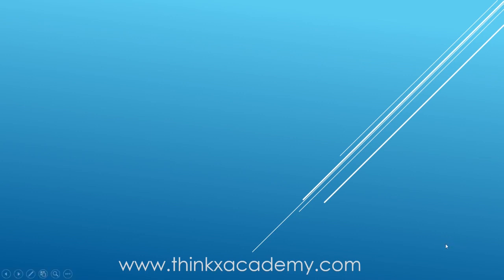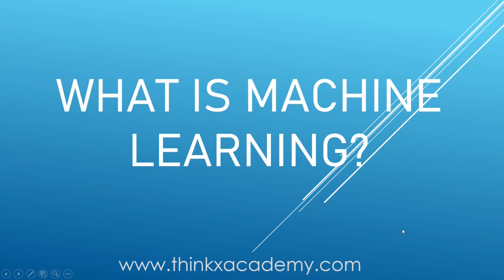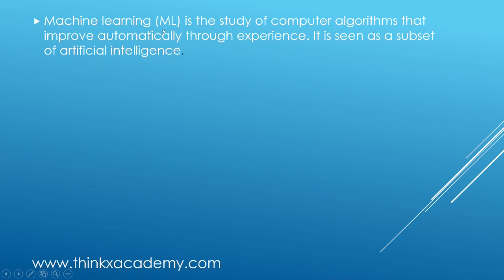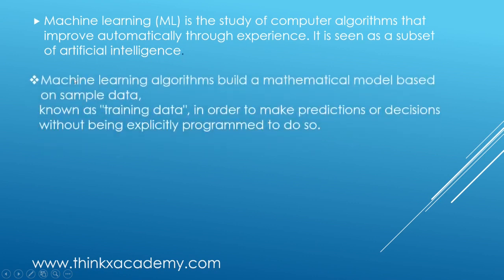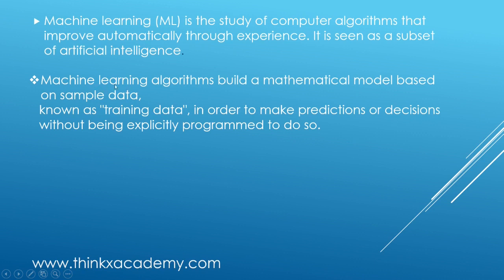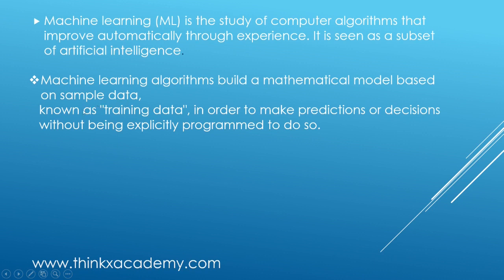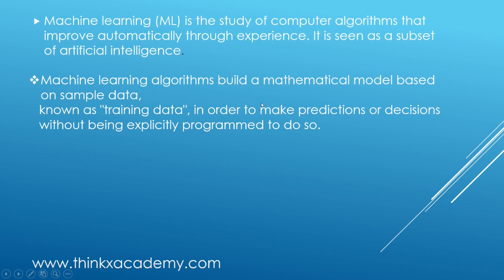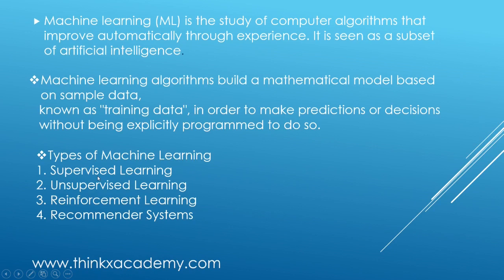What is Machine Learning?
Let's start by understanding what is machine learning and what exactly we are going to learn in this courses.